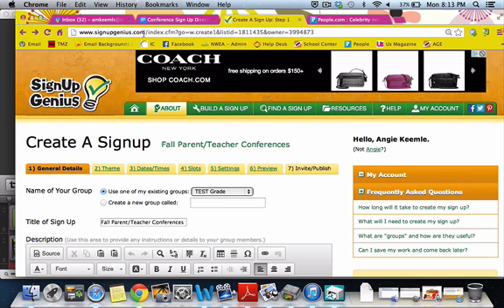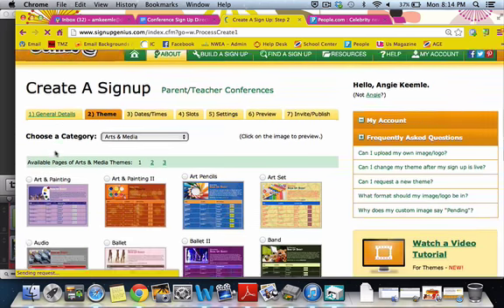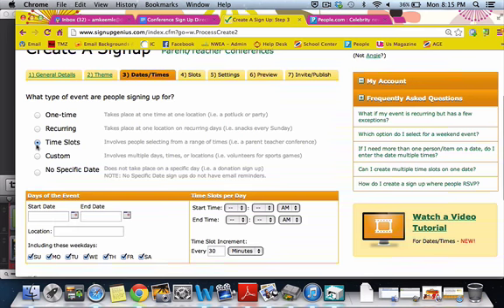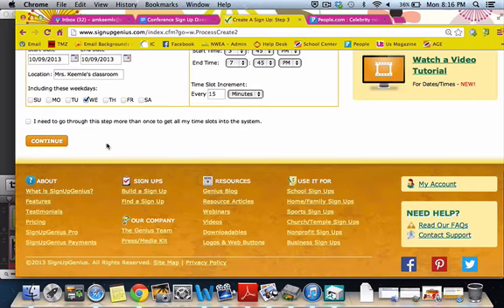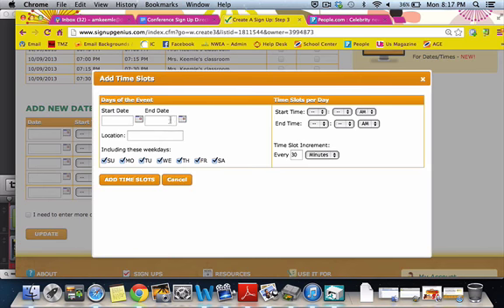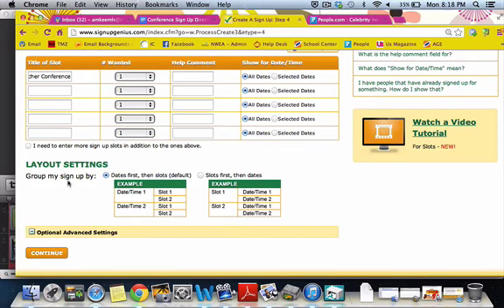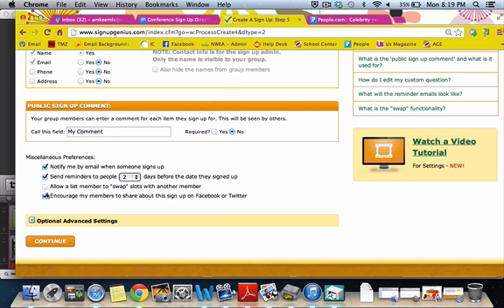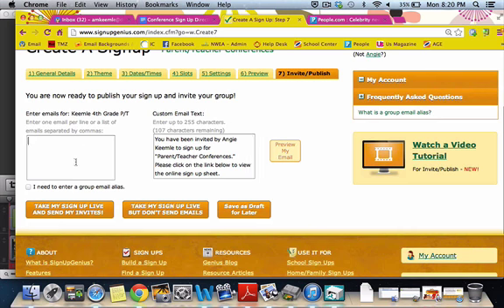Sign Up Genius Parent/Teacher Conference Directions